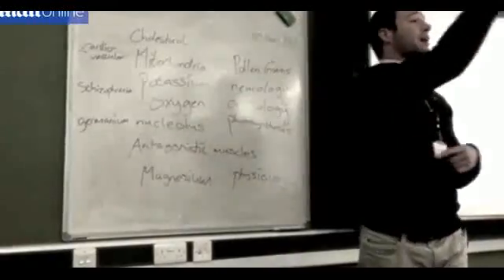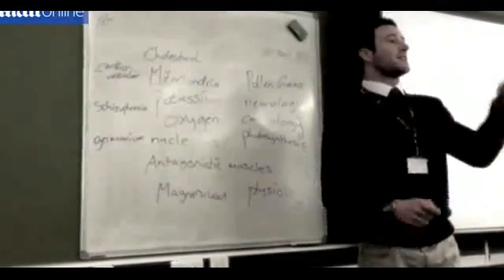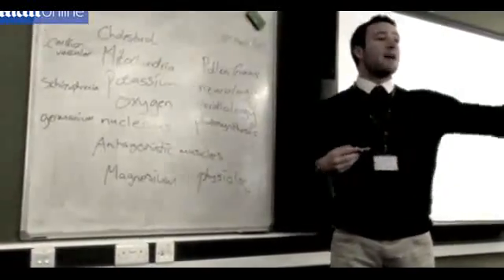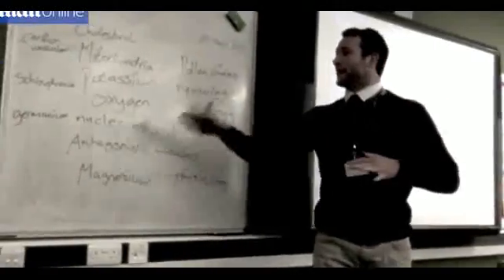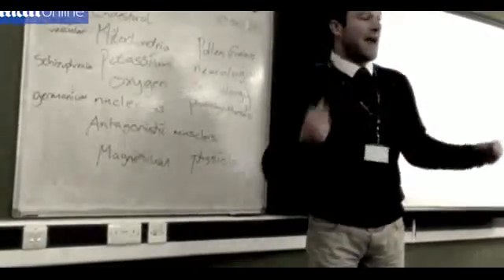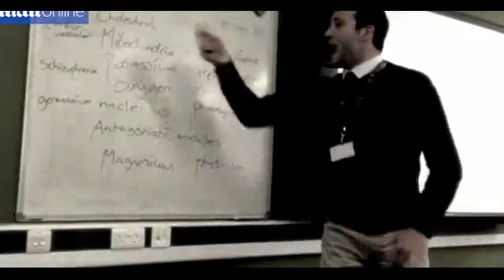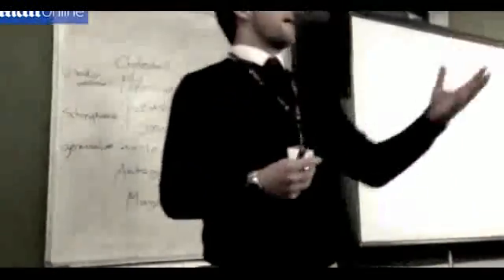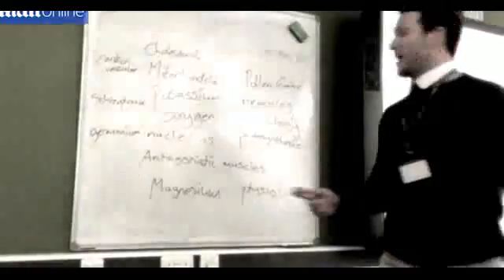Science teacher stuns students with impressive freestyle rap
Incredible moment a teacher in London raps in his science class to help students learn.